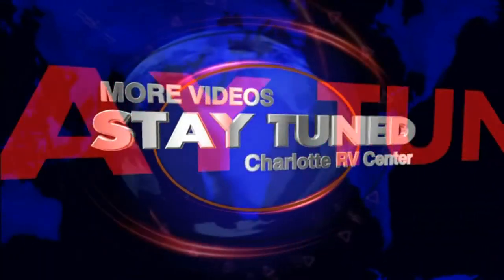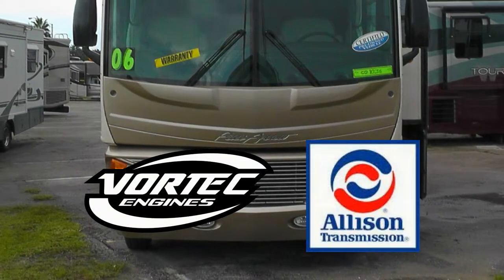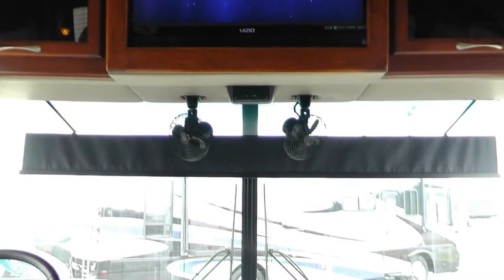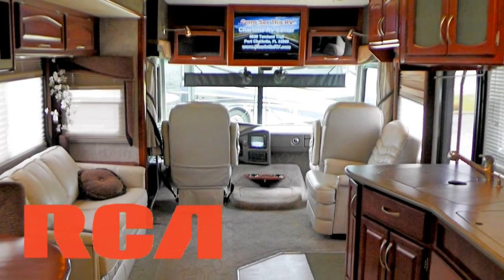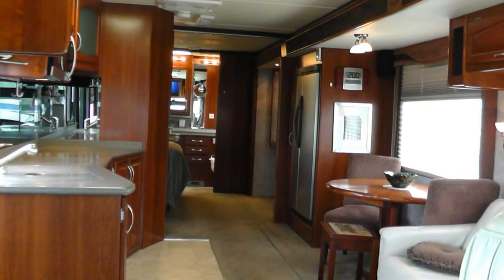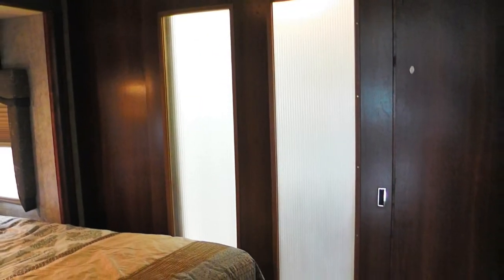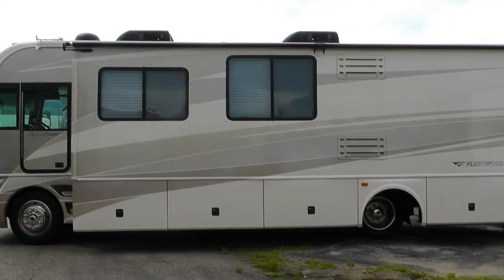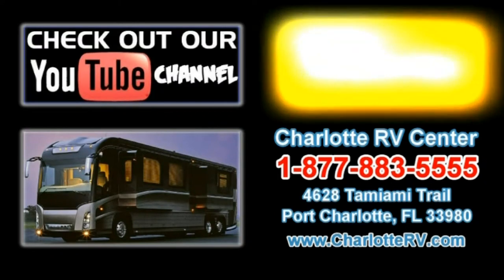2006 Fleetwood Pace Arrow 36D Used Class A Gas Motorhome, Florida, Pt Charlotte, Ft Myers, Sarasota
Stock# CO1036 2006 Fleetwood Pace Arrow 36D For Sale at Charlotte RV Center in Port Charlotte, Florida, Charlotte Harbor, Florida. See the listing on our website and get all the details:
See all Class A Gas Motorhomes Currently For Sale at Charlotte RV Center and get all the details: